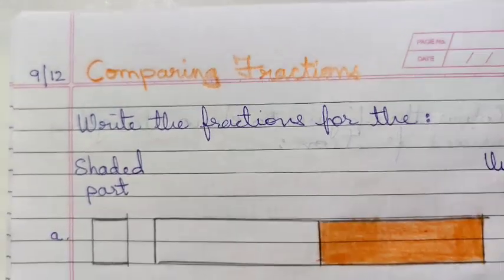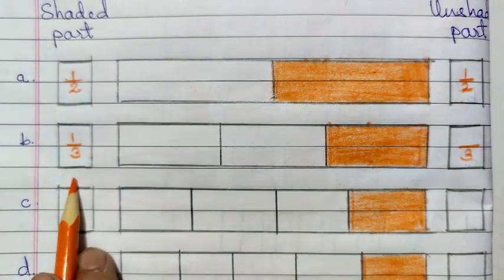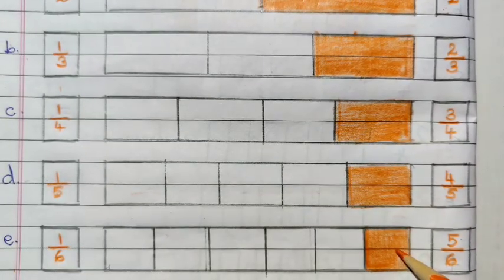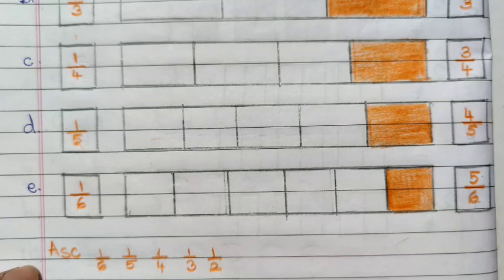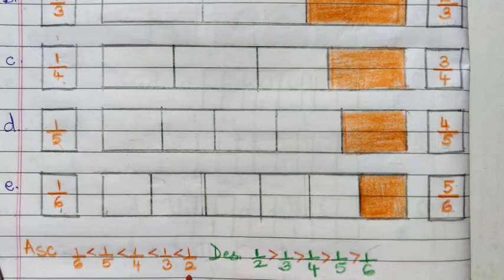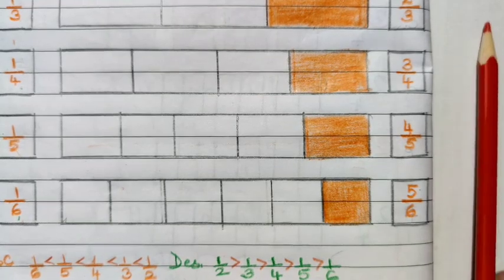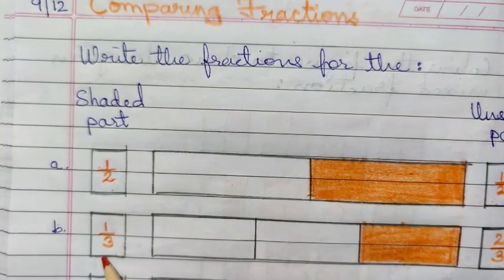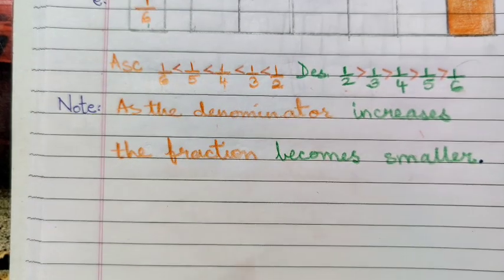9th December Class 4 Maths Comparing Fractions